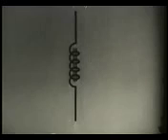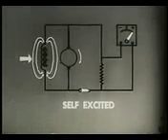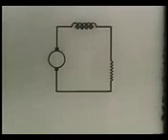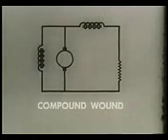DC motor and genrator in detail